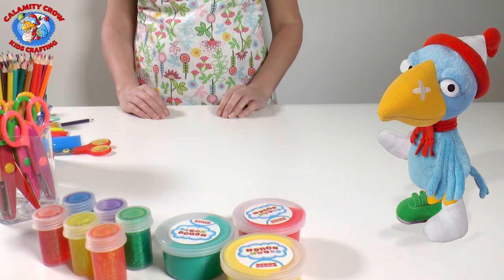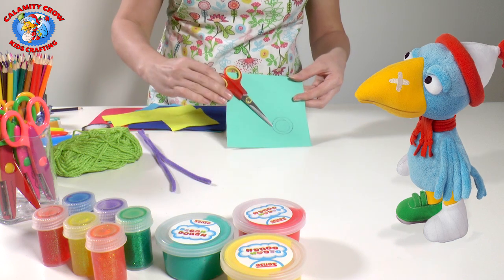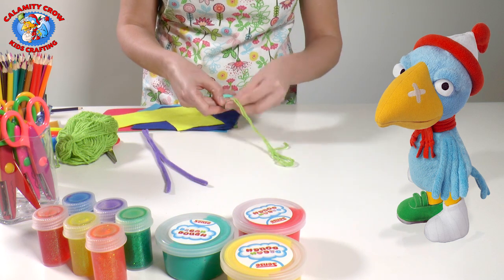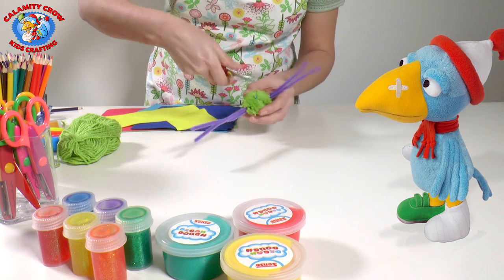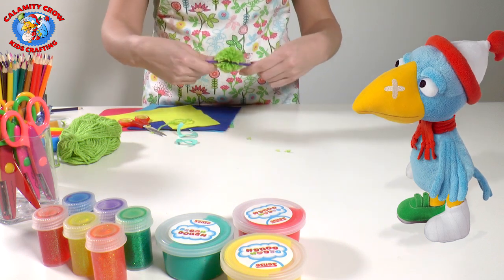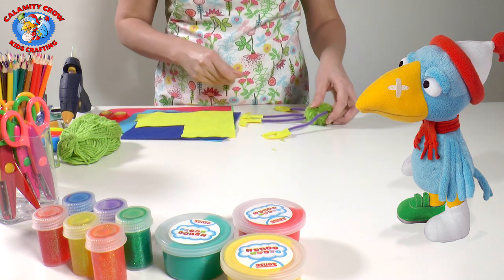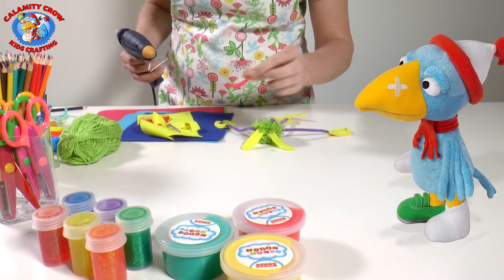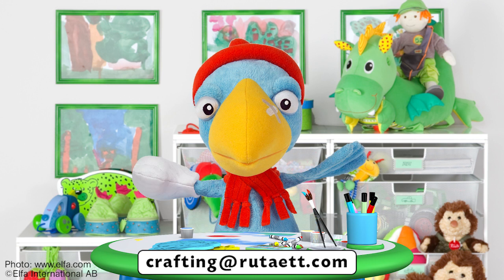Calamity Crow Kids Crafting Show EP04 - Pom Pom Monsters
Make wonderful, simple crafts with things found around the house.

Calamity Crow Kids Crafting Show is all about having fun, experimenting, taking ideas from what you see and adapting them to suit what you have available and what you think your children would enjoy most.

In the Calamity Crow kids crafting show you will get inspiration for all kinds of different kids crafts you can make at home. The show is aimed at both parents and children to make and create together. All our kids crafts are fun, quick and easy because we know that kids like to be able see the results of their work within minutes rather than hours!